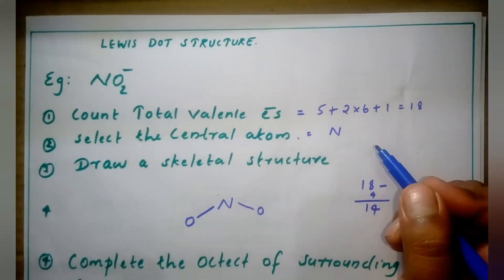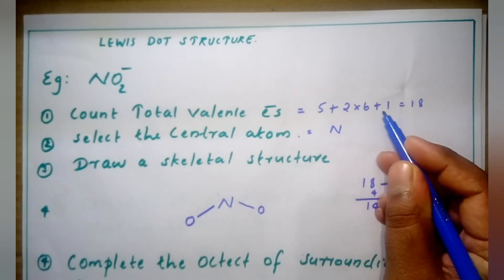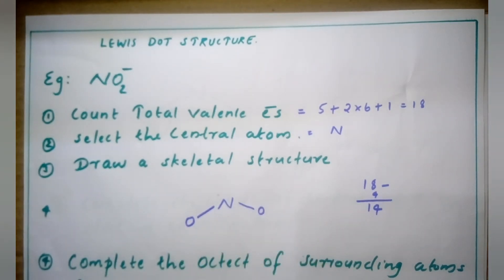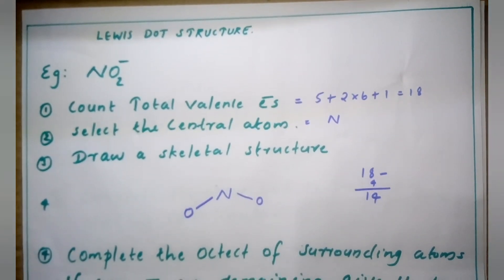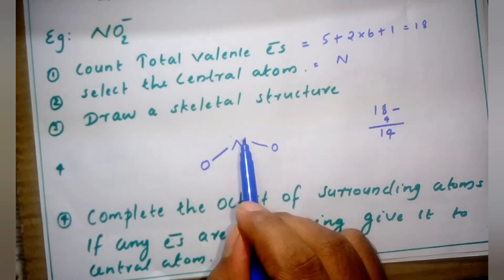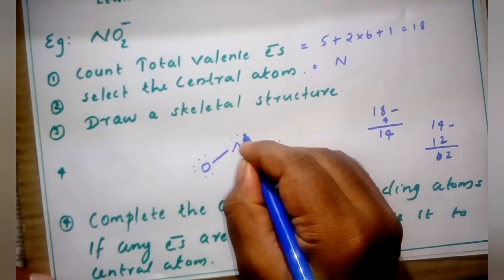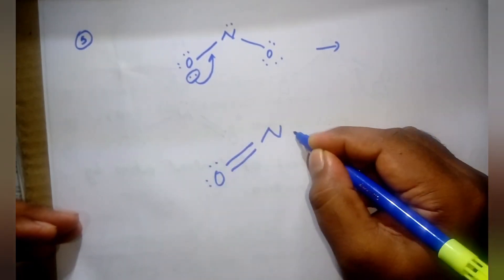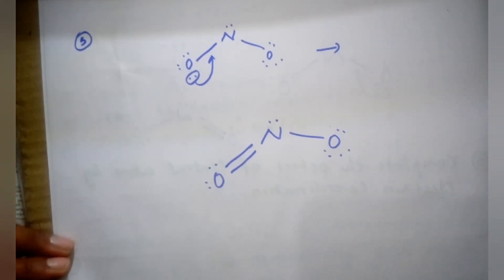An Easy Approach to Lewis Dot Structure and Formal Charge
Chemical bonding series